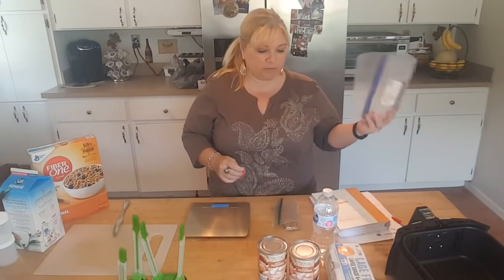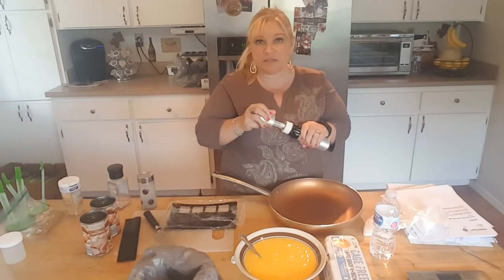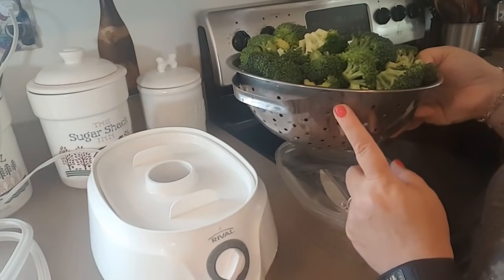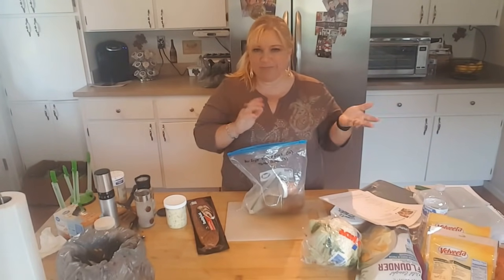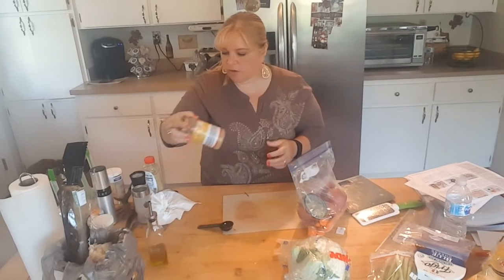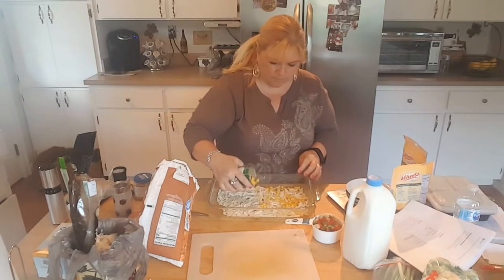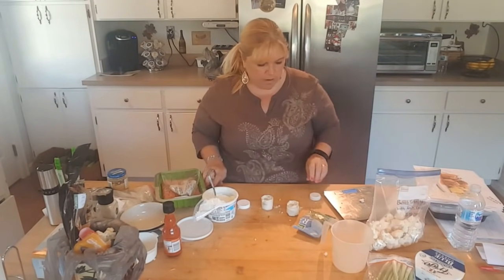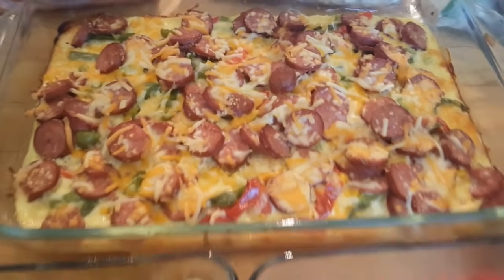WEEKLY MEAL PREP (Dinners, Lunches, Breakfasts, Snacks for 2) & COOK WITH ME - TEXAS-STYLE CASSEROLE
This is a long one because I prepped breakfasts, lunches, snacks, and four dinners, one of which included a Cook With Me!

My weekly prep this week includes:
BREAKFAST BOWLS - 4 SP each
Makes 6 servings
12 eggs
12 slices center cut bacon
2 cans white potatoes, diced
Cook all (I made my bacon in the air fryer!), mix together, portion evenly into bowls

CHICKEN, RICE AND VEGGIE BOWLS - 3SP each
2 cups cooked rice
chicken
veggies
Put 1/2 cup of rice in each bowl.  Add chicken and veggies.

TEXAS-STYLE CASSEROLE - 8 SP for 1/4 or 5 SP for 1/6 - (COOK WITH ME INCLUDED IN VIDEO)
MY MODIFICATIONS - Use Great Value frozen hash browns and Hillshire Farms turkey kielbasa (use the whole 13 ounces).

BLEU CHEESE BUFFALO TURKEY MEATBALLS W/RANCH CAULIFLOWER - 5 SP

MY MODIFICATIONS - I use breadcrumbs instead of cornflakes

Skinnytaste Meal Planner:

Secura Air Fryer

Misto Oil Sprayer

Rival Electric Steamer

Walmart Grocery Pickup! You order groceries, Walmart does the shopping and loads your car for FREE. Here’s $10 to try it: